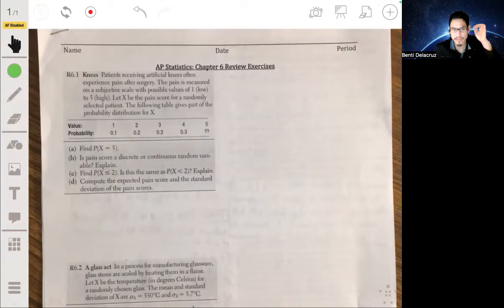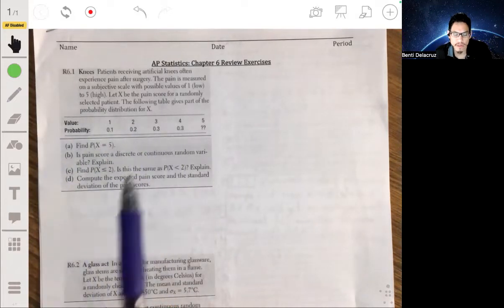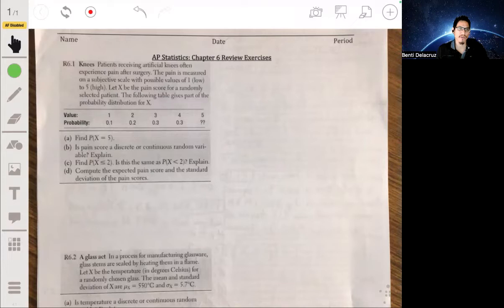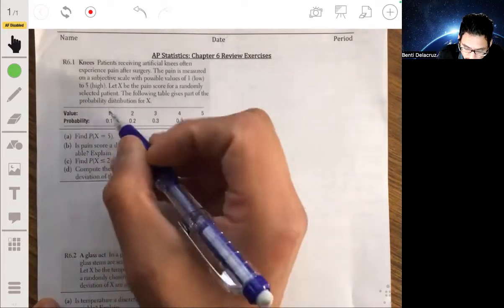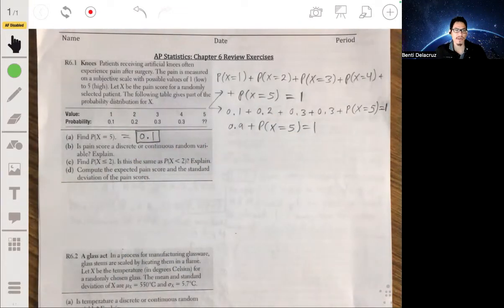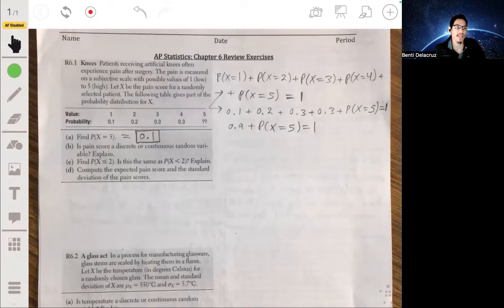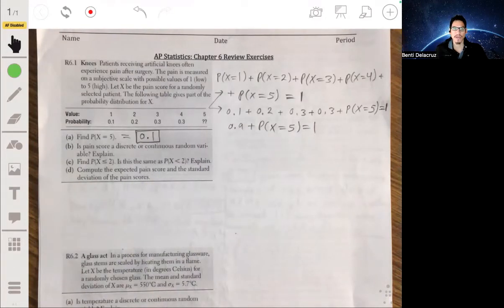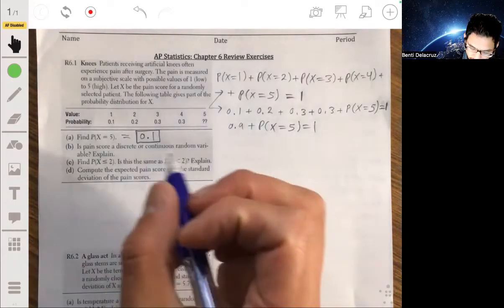R6.1: Discrete Random Variables Distributions | AP Statistics Chapter 6 Review Exercises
AP Statistics Ch 6 Review Problem R6.1: Knees (Discrete Random Variables Distributions)